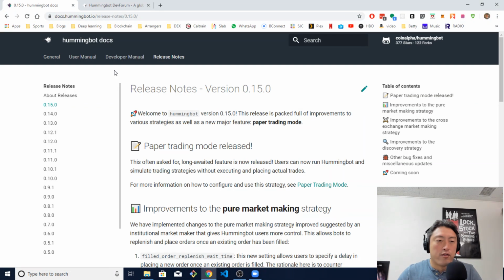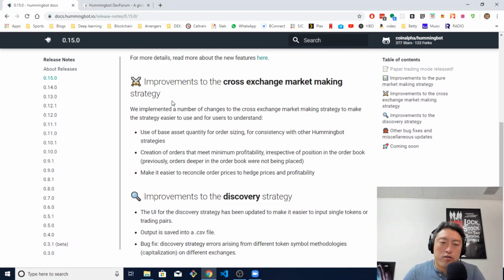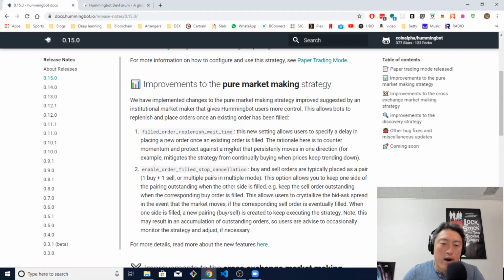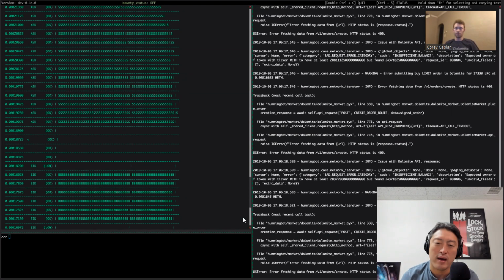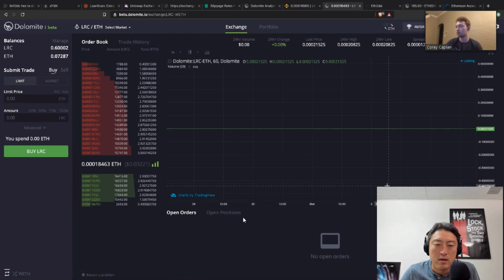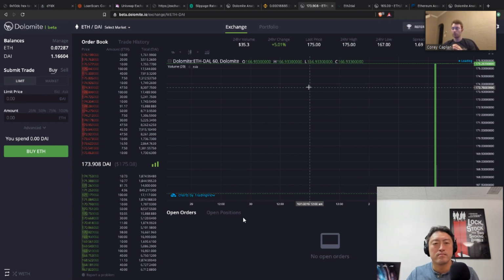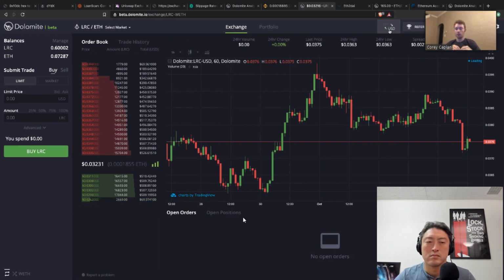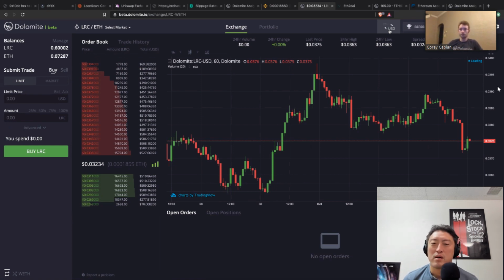[Hummingbot Live] Ep. 05 - Community Spotlight - Interview with Dolomite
In this episode of Hummingbot Live, Michael will have an interview with Dolomite,  a depositless crypto trading & portfolio management project.

Date: October 3rd, 2019
Time: 9:30am (PDT)

0:00 Welcome
8:10 Corey Caplan Introduction